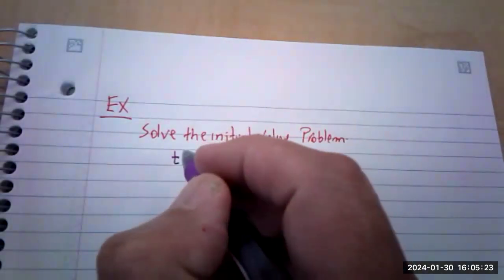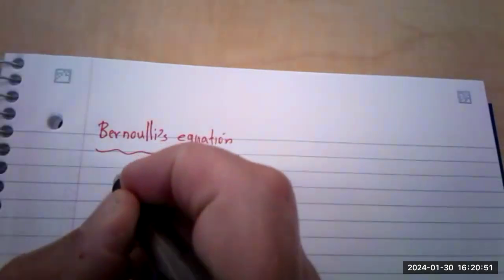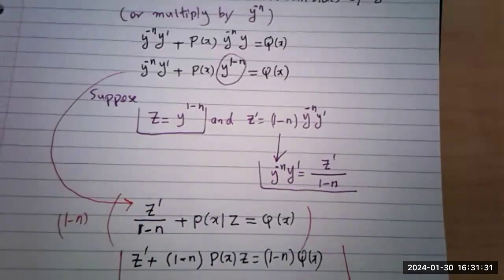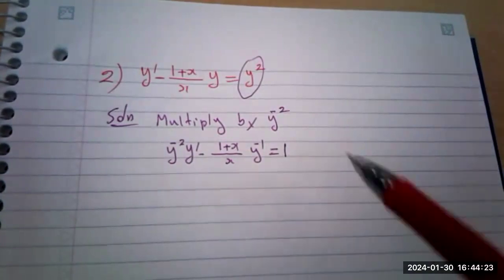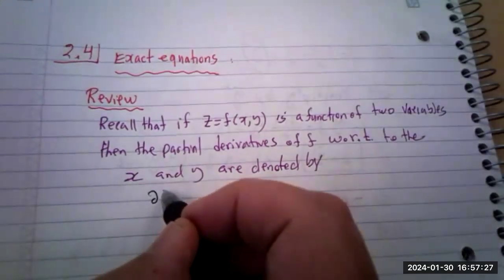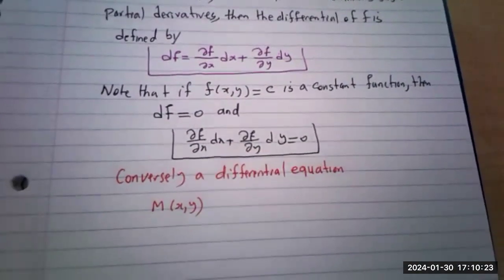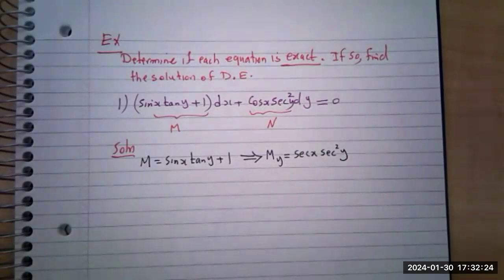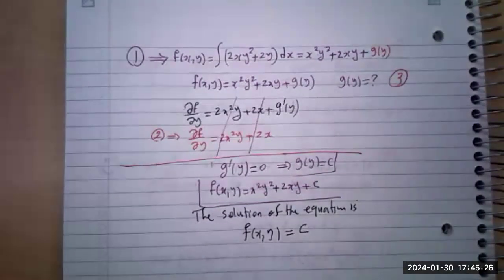Differential equations (Bernoulli's equation, exact equations) Part 4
Solving Bernoulli's equation and exact equations.@hzz1076